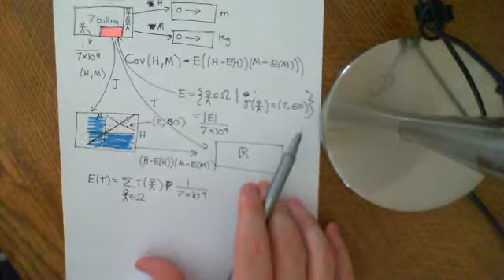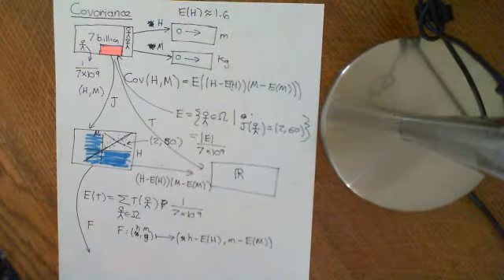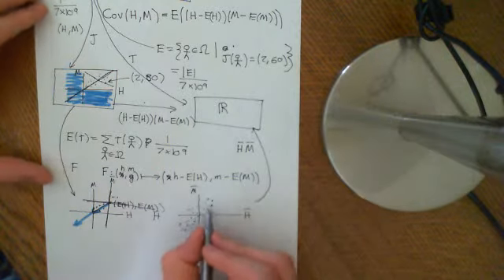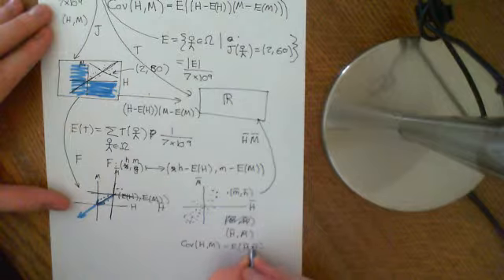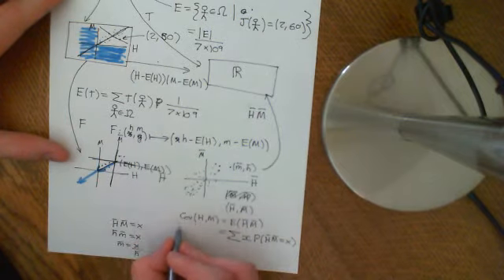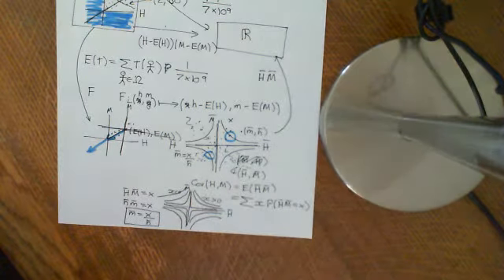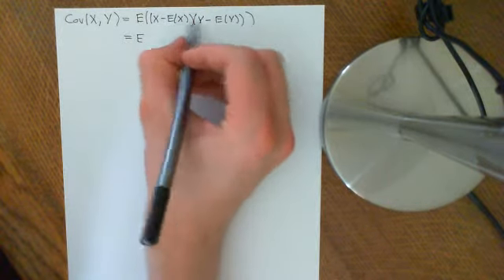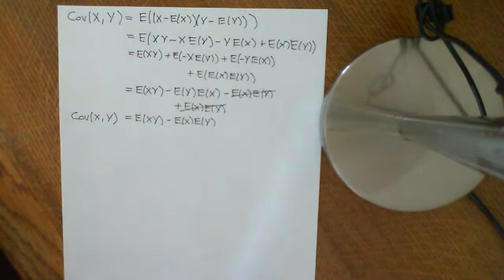Covariance Part 2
We introduce the concept of covariance of two random variables X and Y